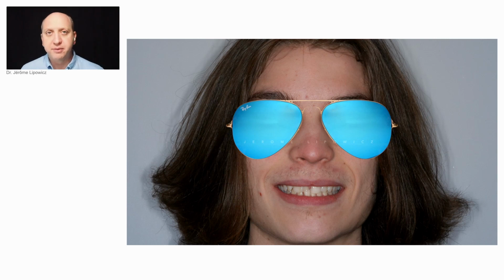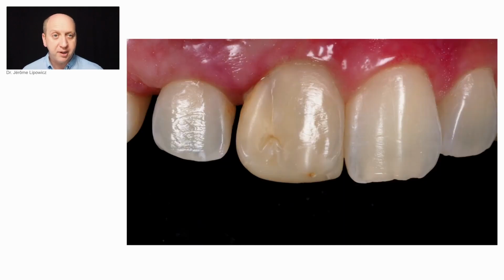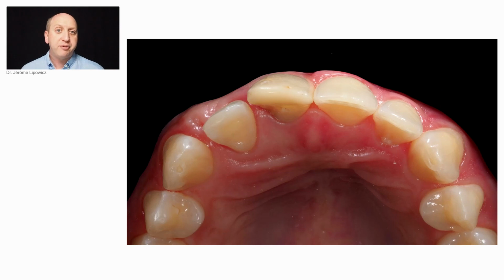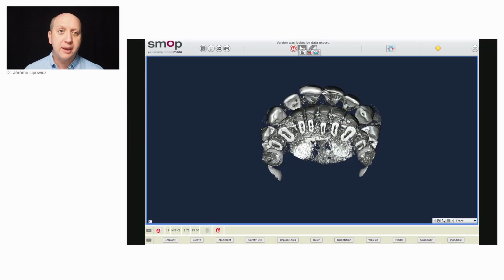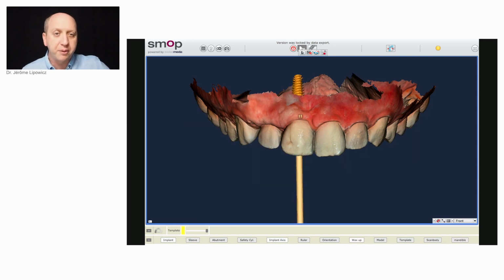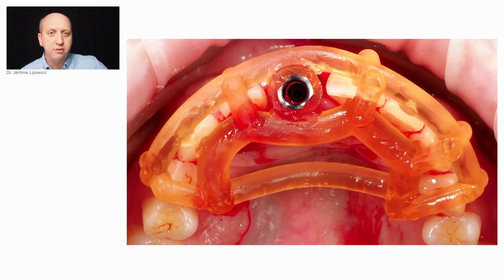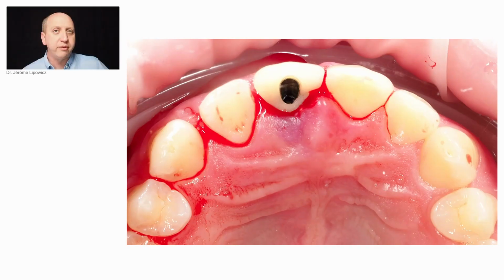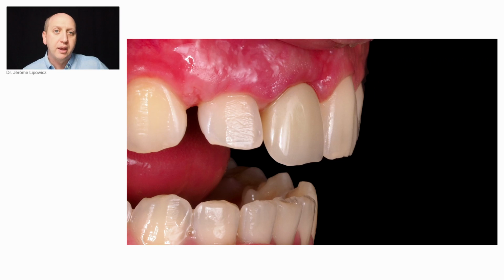Case study: first clinical case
Highlight from Dr. Jérôme Lipowicz's lecture "Impact of digital technologies in immediate loading procedures".